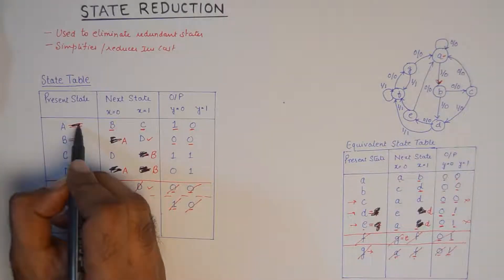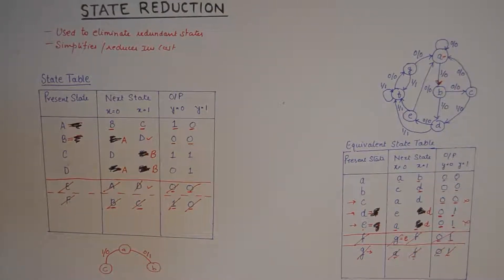State Reduction | State transition Diagram to State Table